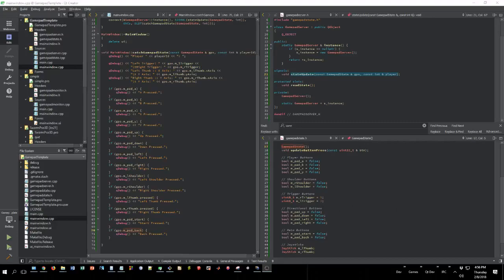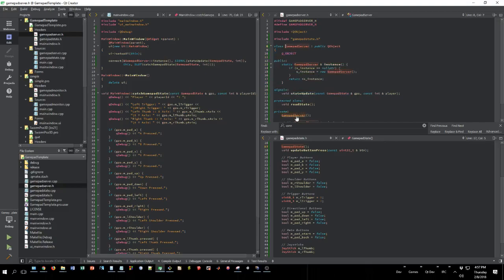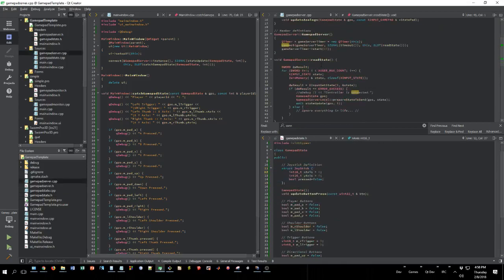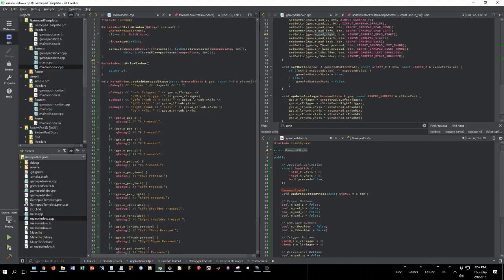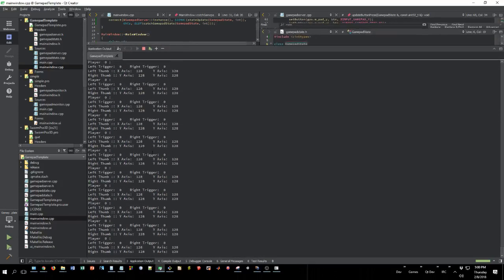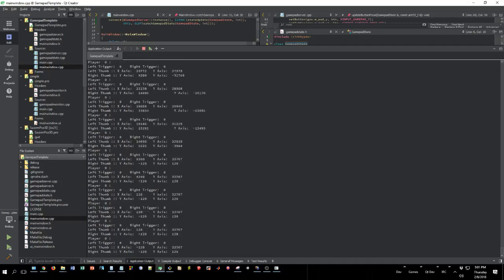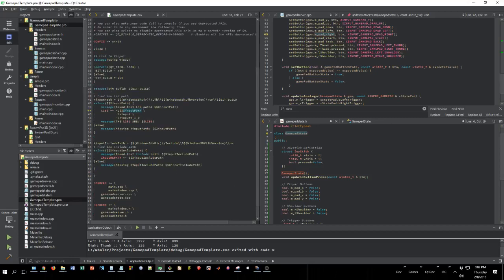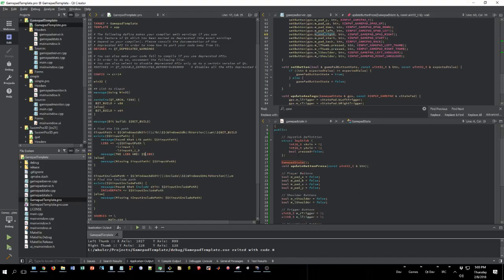Custom Qt Gamepad Example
I made my own gamepad template that interfaces Xinput with Qt.  I had connection problems with the library provided by QtGamepad, so I made my own.